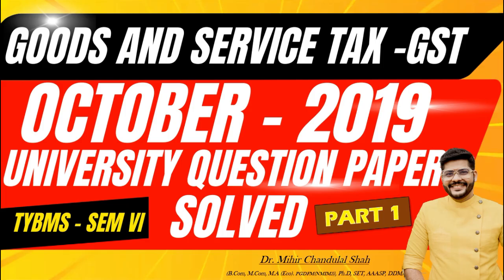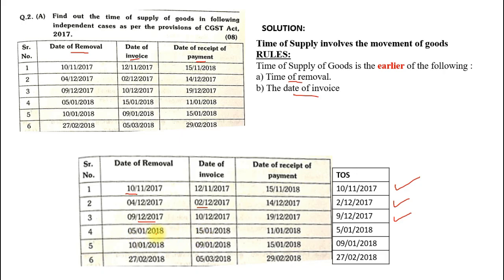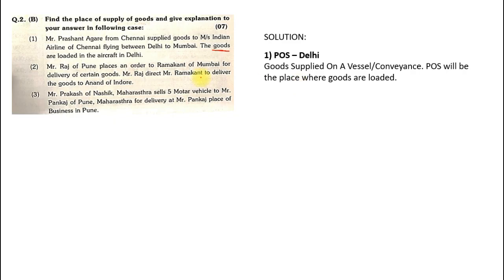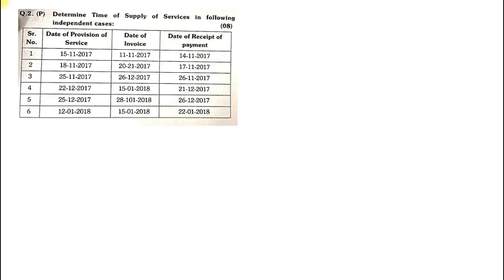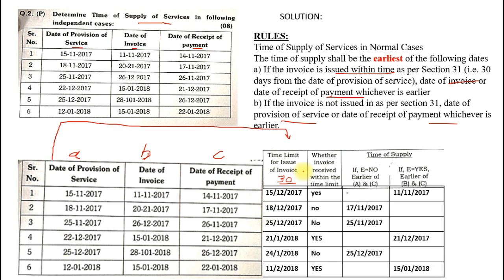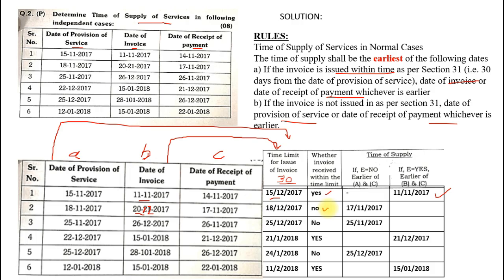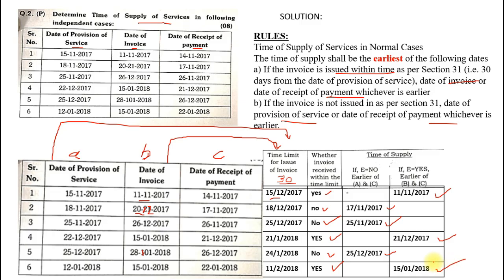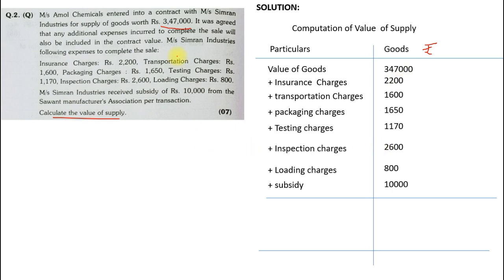Indirect Tax - GST | October- 2019 - # 1| University Question Paper SOLVED|TYBMS | Dr. Mihir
This video talks how to solve March  - 2019 University Question Paper of Strategic Financial Management

mumbai university
tybcom
sai
tyb.com semester 6#indirect tax#mumbai university questions paper solution#april2019
circle
study
tybcom scholarszilla
gst
bcom
tax mcqs
set
net
management fundas
tax
tybms
gst msqs
sybms
ca
cma subjects coaching
ipcc
itc
credit
conditions
cma
input
accountancy
university
students
india
supply
state
tybcom tax
pune
baf
indirect tax sem 6 by siraj shaikh
central
centre
delhi
cs
provisions
commerce subjects
commerce coaching
important questions
media mentor
exam time table
shorts
yt shorts
ty bms
bms semester 6
management studies
shorts india
media mentor updates
exams 2023
ty boards
q.5(a)ans
tybcom semester 6#indirect tax#mumbai university questions paper solution
q.6(a)10marks
gst sums
gst problum sums
tybcomsemestersixindirecttaxapril2019mumbaiuniversityquetionpaperwithanswer#fulleducationsupport
q.4(d)ans
april - 2019 gst paper
gst mcqs
gst objectives
gst question paper april - 2019 objectives
q.4(c)ans
q.5(b) ans
q.4(b)ans
gst solution
indirect taxation
commerce
sybcom
honors
indirect taxes
sgst
cgst
service
goods
input tax credit in hindi
cgs
igst